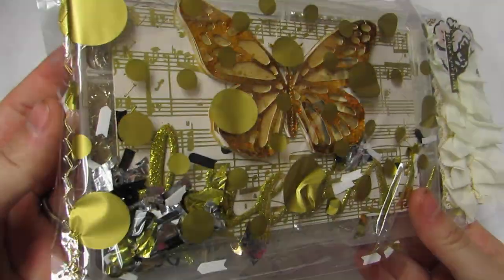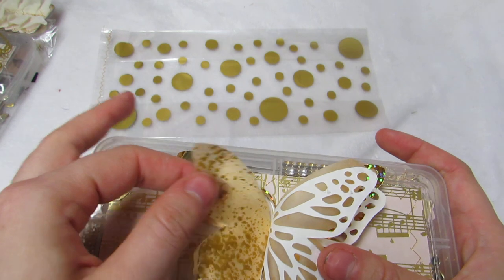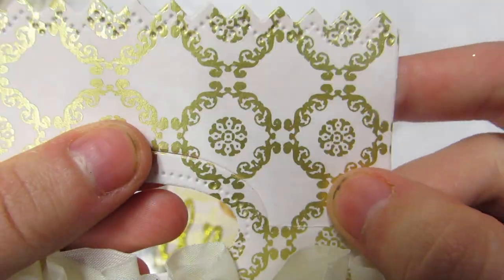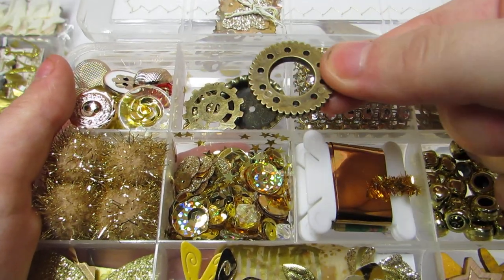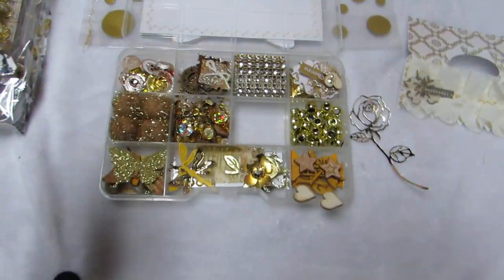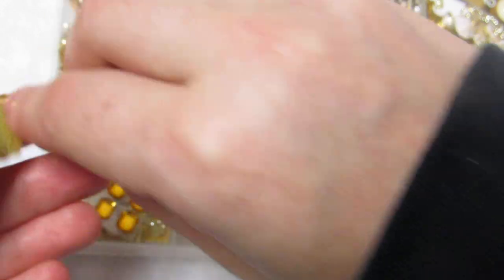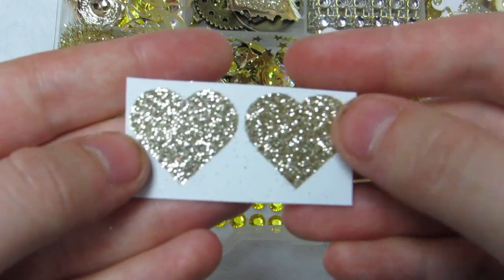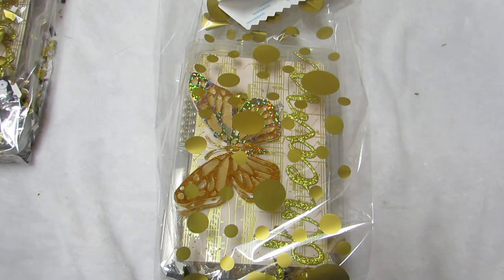Gold Monochromatic Mini Embellishment Boxes